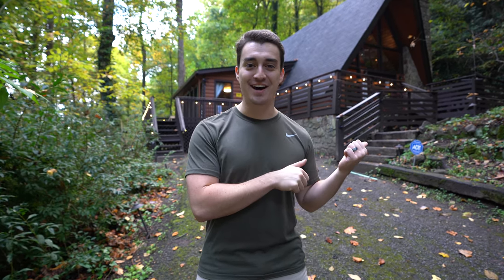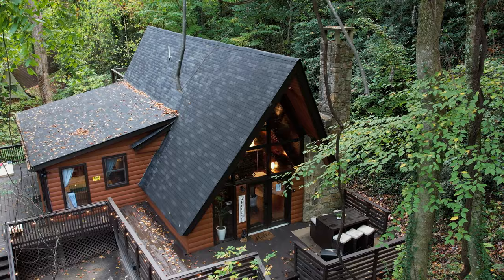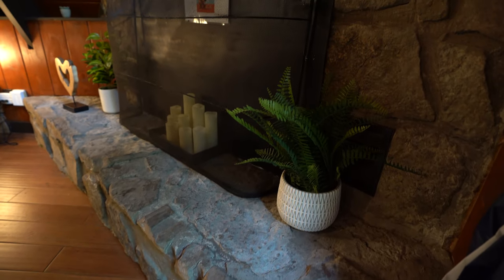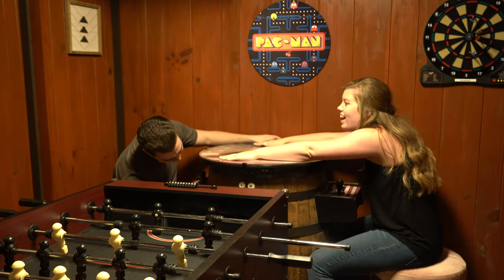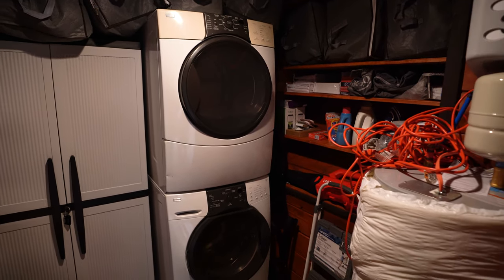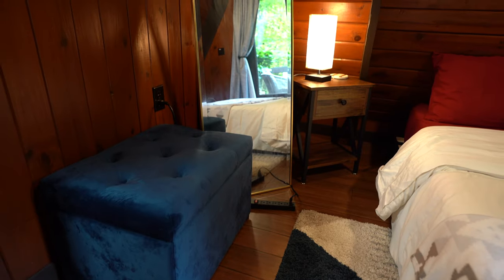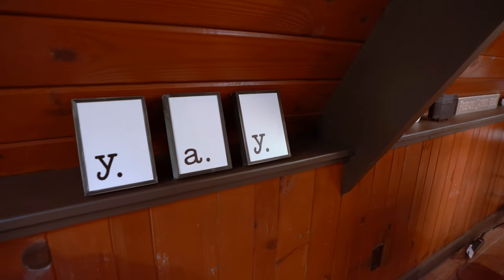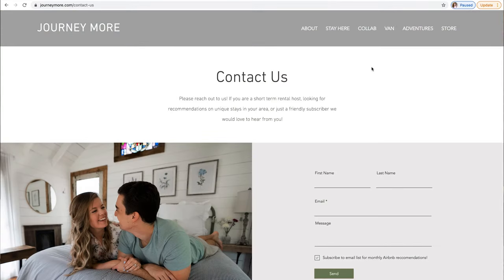Modern Aframe Airbnb in Gatlinburg Tennessee!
This a frame airbnb in Gatlinburg, Tennessee is an updated and gorgeous place for your stay in the Smoky Mountains! We give you a full airbnb tour along with a little look into our experience at this amazing a frame cabin!

Check out our last video where we stayed in the Box Hop a 3 Shipping container home!

Be sure to check out our stay in the 1966 German UNIMOG Movie Prop! It’s an incredible off grid experience!

Equipment used to film:

Sony a7III:

Sony 18-105mm F4 Zoom Lens:

Zhiyun Weebill S Gimbal:

5K Gorilla Pod:

Mavic Air 2s Fly More Combo:

Gimbal for HERO 8 Black (Yes the only one that works):

3 Way arm for Go pro camera